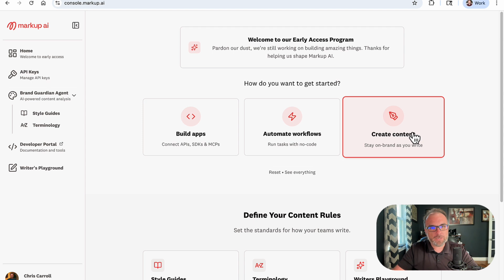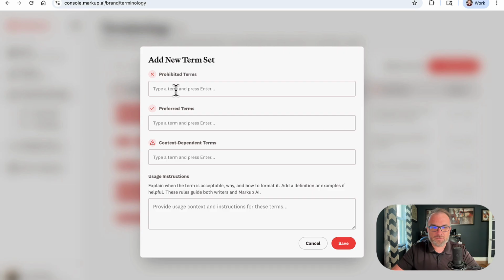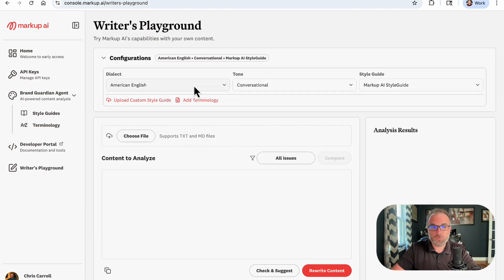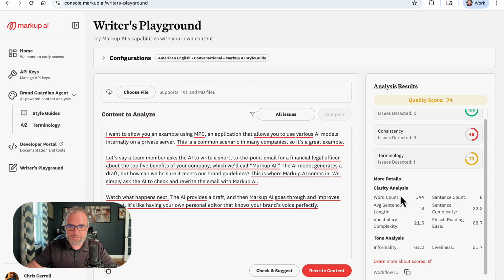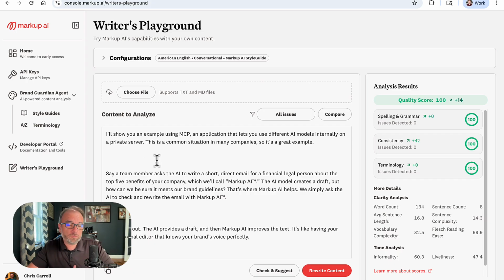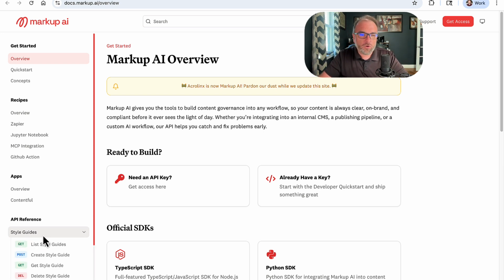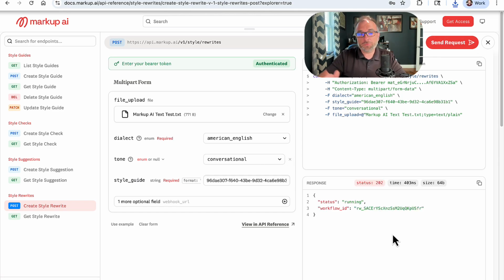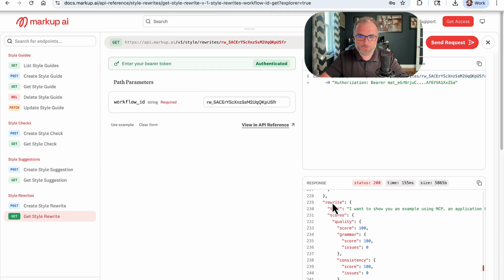Getting Started With Markup AI: Your First Step to Consistent High Quality Content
Ready to fully use of your Markup AI trial? In this walkthrough, Chris from the Product Marketing team shows you how to kickstart your content creation. We'll show you how to set up your workspace, define your brand voice, and create great content quickly. If you're a content writer wanting to improve your writing in the Writer's Playground, or a developer wanting to automate content workflows with our API, this video is for you.

**Craft Your Unmistakable Brand Voice with Style Guides**

Good content needs to be consistent, and it starts with your style guide. It's the first step to teaching Markup AI about your brand. Chris will show you how to upload your company's PDF style guide. The platform will then create rules to make sure your content matches your brand guidelines. No style guide yet? No worries! We'll also show you how to use industry standards like AP, Microsoft, and Chicago Style. We'll show you how to keep your content on point.

**Master Your Messaging with Custom Terminology**

Got industry acronyms, branded terms, or phrases that are often used wrong? The terminology feature helps you write with precision. We'll show you how to build a custom dictionary in Markup AI. You'll learn to add terms that need specific spelling or capitalization, flag errors, and set rules for terms used in certain contexts. Chris will show you how easy it is to add terms, provide notes, and avoid mistakes that hurt your brand.

**The Writer's Playground: Your AI-Powered Content Hub**

This is where the magic happens. The Writer's Playground is where you create, check, and refine content. We'll show you how to configure settings for English dialects and select a style guide and terminology set. Chris will input text and run the "Check and Suggest" feature, showing a content quality score. You'll see the analysis Markup AI provides, including grammar, consistency, terminology, sentence complexity, and Flesch Reading Ease. See how to hover over suggestions for fixes or use the "Rewrite" function to improve your text to meet brand standards.

**Unleash Automation with the Developer API**

If you want to add Markup AI into your applications, this section is for you. We'll show developers how to generate and manage API keys. Chris will show you the Developer Portal, with documentation and code samples. You'll see how to use the API from the portal to check content, get style guide info, and rewrite content. We'll show you an API response so you can understand the data and build automated content workflows.